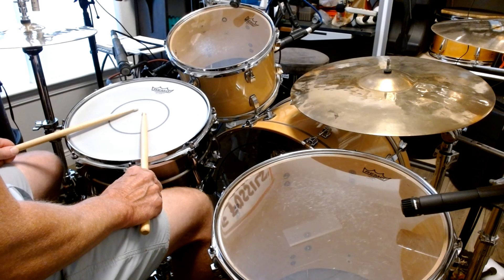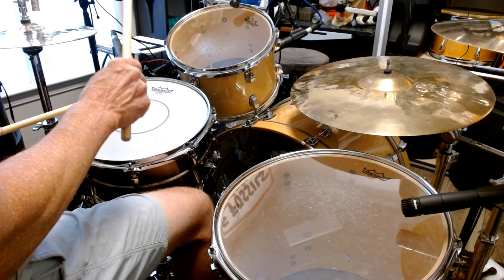Neil Peart's intro to "Digital Man" on a 4 piece kit!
I remember my Neil Peart days, when I had a 12 piece Ludwig classic maple "kit", with 300 cymbals, drums everywhere, and I used that monster for all of my gigs for a while. Ridiculous, but fun once it was set up. When "Signals" was released, I ran out and bought a copy. Neil's drums sounded SO good! And the intro to "Digital Man" really stood out to me. Like so many impressive sounding licks, it was actually quite simple. I always felt like the most creative phrases were the simplest ones. I think this one is a good example of that...